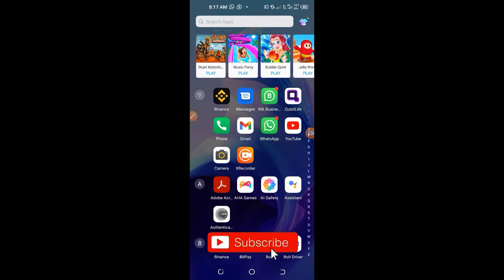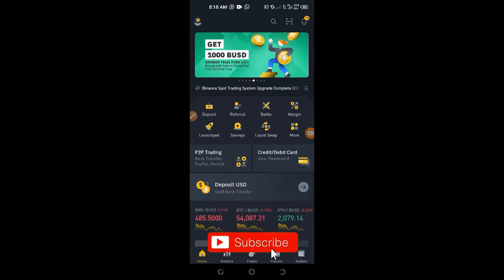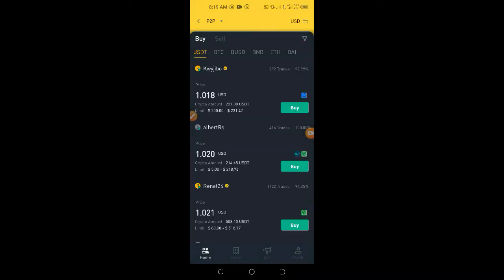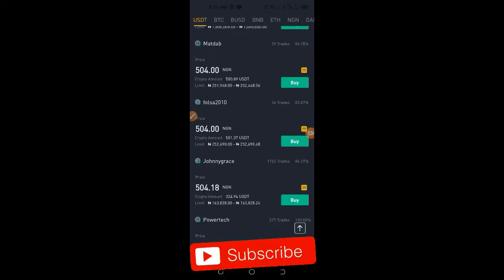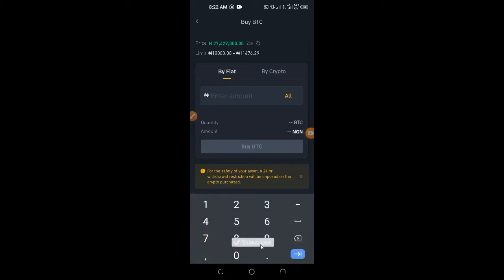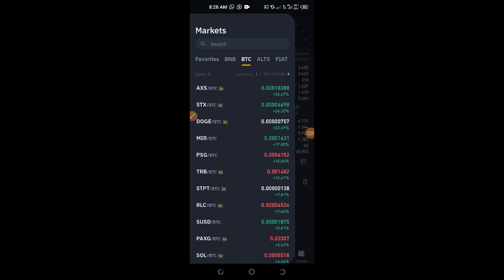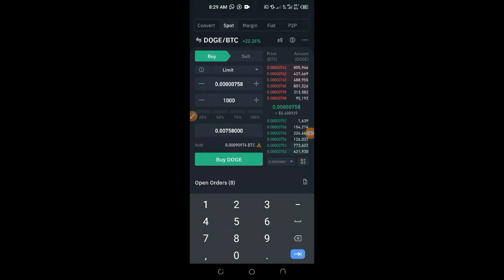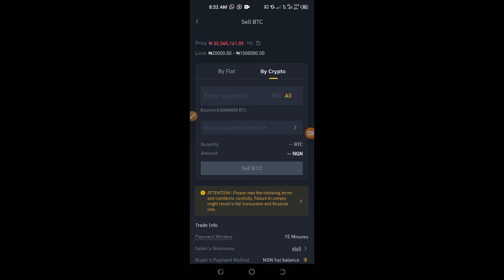Binance Complete Tutorial - Step by Step Binance Guide for Beginners 2021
In this video, I show you step by step how to trade on the Binance Platform/ This is Completely For Beginners

Binance is an exchange where users can trade cryptocurrencies. They support many of the most commonly traded cryptocurrencies. Binance provides a crypto wallet for its traders, where they can store their electronic funds

Is Binance Safe? Binance is considered a safe exchange that allows user account protection via the use of Two Factor Authentication (2fa). On May 7, 2019, Binance experienced a major hack that resulted in 7000 Bitcoins stolen from the exchange.

✅✅BITCOIN👉 1KuFN1644uXvHECLR7UV3X2RgYfrR8woR1
✅✅Ethereum👉 0x139c05ba1bD30D79e964f9F160f681b79C1bD0f1